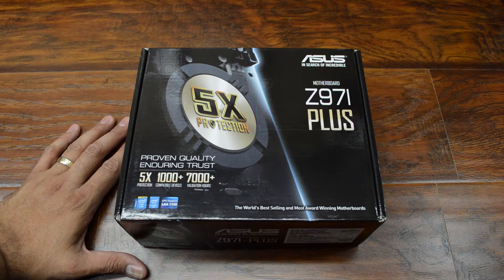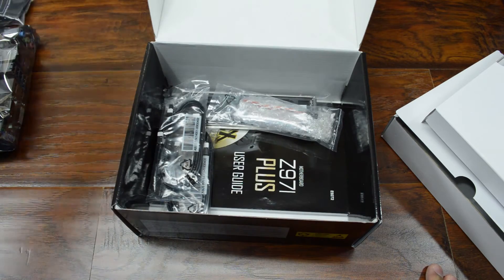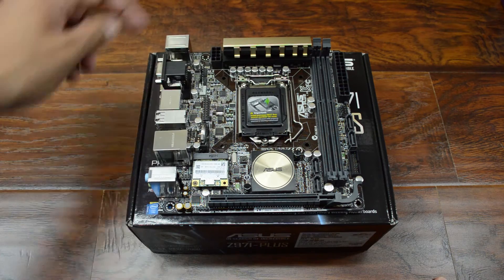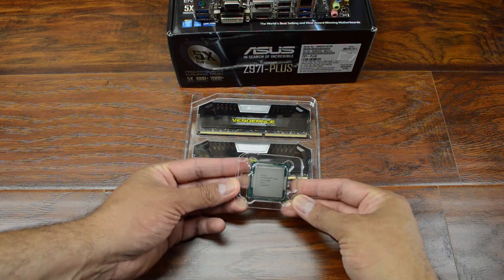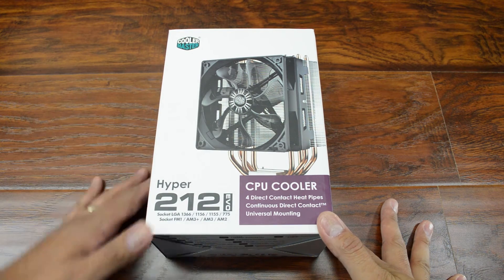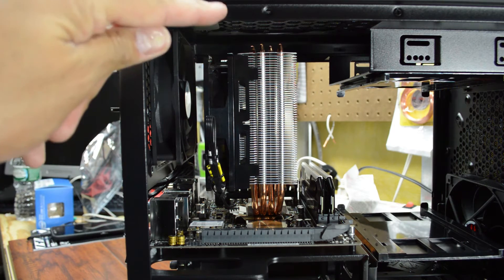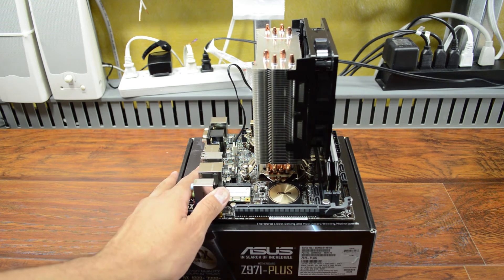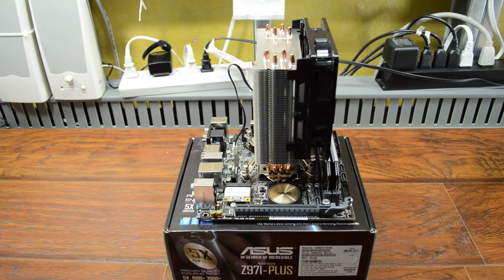Bitfenix Prodigy - i5 4690k Air Cooled Build - Part 2 - Asus Z971 Setup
Back again with Part 2 of the 15-4690k Mini ITX Build in the Bitfenix Prodigy!

In this video, I'm unboxing the Asus Z97I Mini ITX Motherboard and getting it ready for installation.  I'm installing the the Corsair 16GB DDR3 Ram and the Intel i5-4690k CPU.  Also, making sure that the Hyper 212 EVO CPU Cooler is going to fit before I go through the effort of installing it.

I'm super-excited about this build and it's coming along nicely.